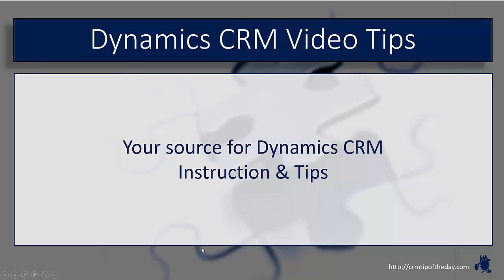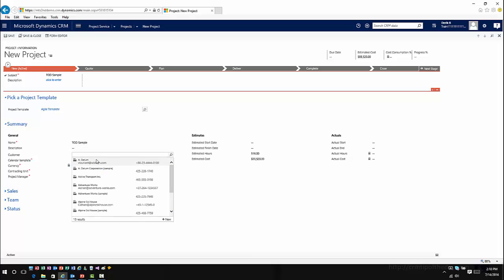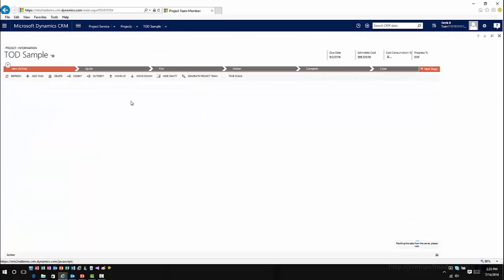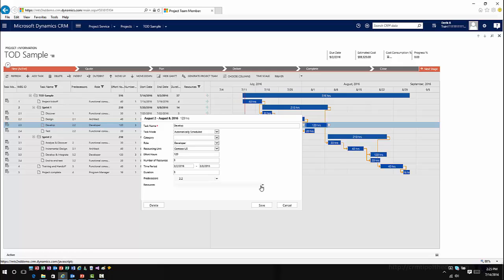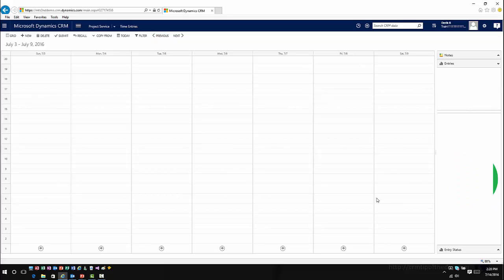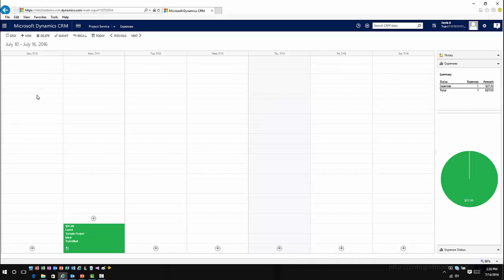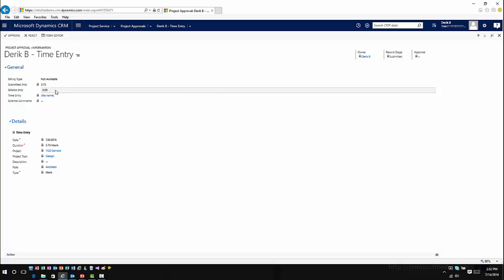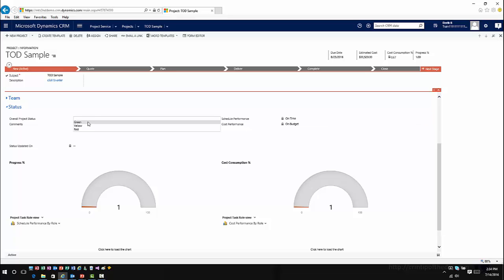Dynamics CRM Project Services - Part 2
In this video, we look more at the management options available with Dynamics CRM Project Services.  We show you how to add and assign Tasks,  manage work, submit and approve time sheets and expenses, and perform basic reporting.